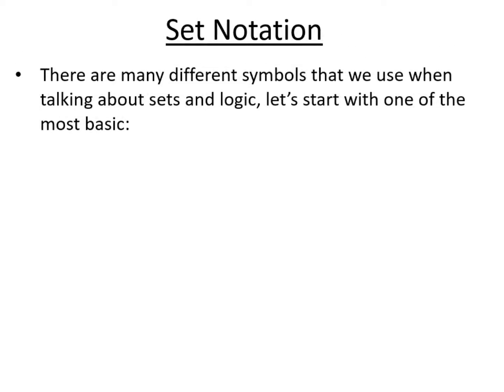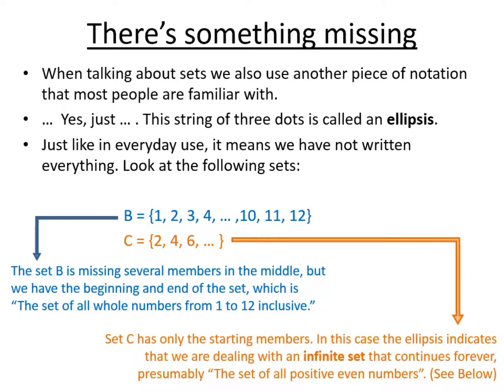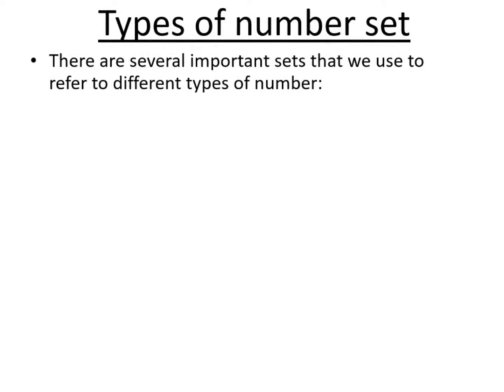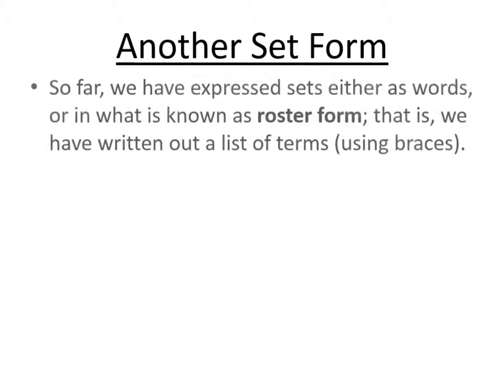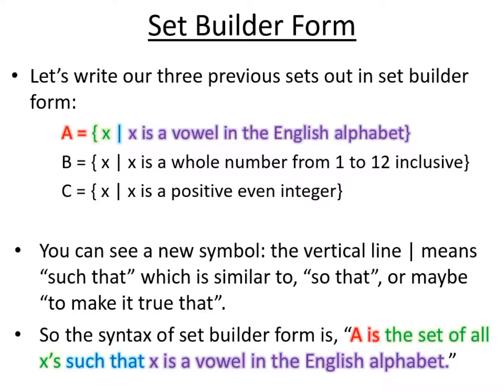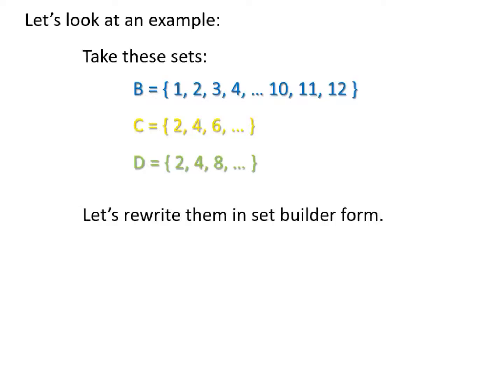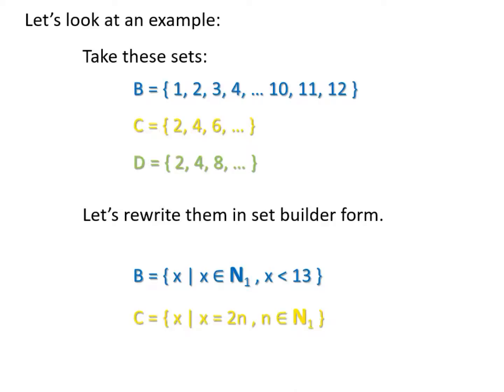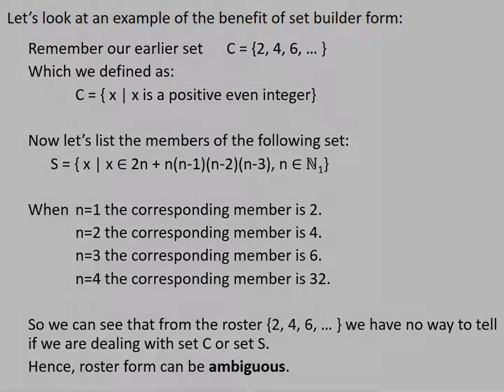Fundamentals of Sets - Part 2 (Set Builder Form)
So far we have looked at 'roster form' and this can be inconvenient at times if we have many members in our sets. Set builder form can be more mathematically rigorous

Reference Text: Setek and Gallo - 'Fundamentals of Mathematics' (10th Ed.) Chapter 2